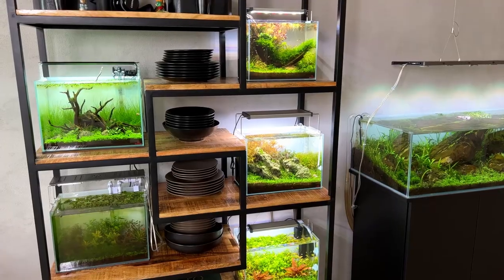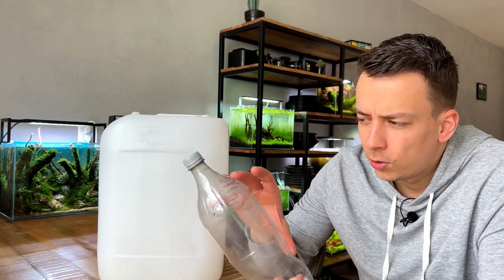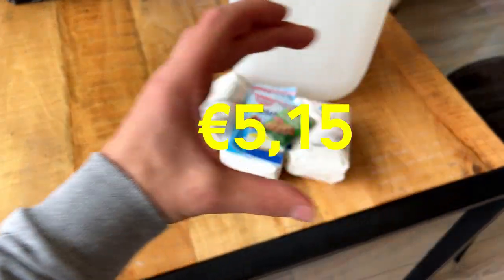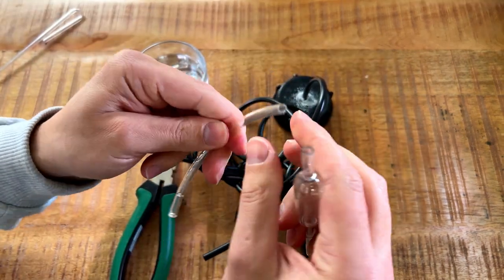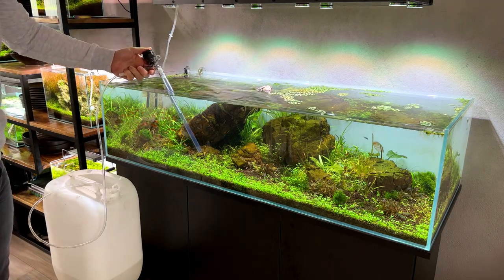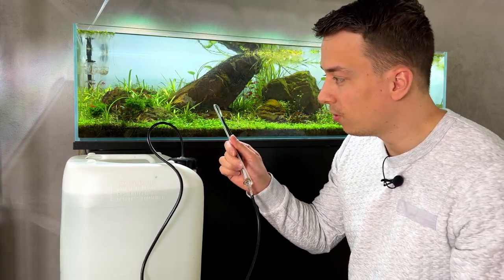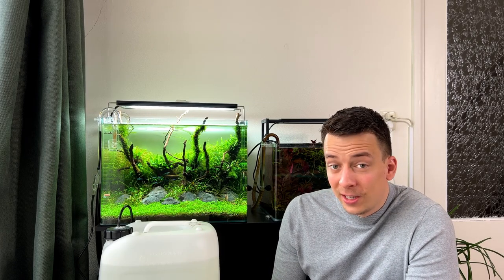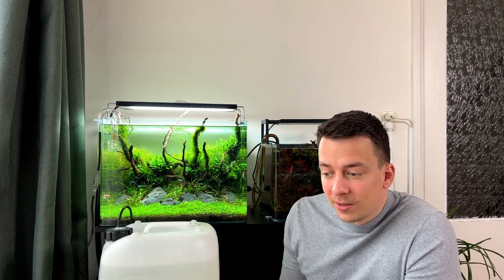HOW TO MAKE A DIY CO2 SYSTEM - XXL DIY CO2 SYSTEM😱 (don't try this at home)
Today i will show you how to make a DIY CO2 system. So I've been using these DIY CO2 systems for almost 7 years now! But I've always used them only on my nano tanks... Why not try and make something for a big tank 😁

Link to buy the tool I use for water changes